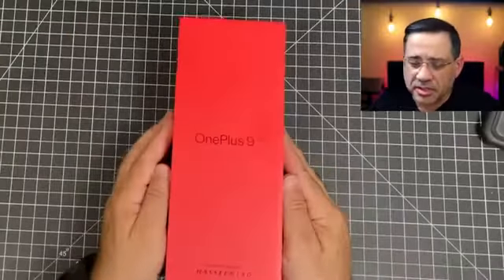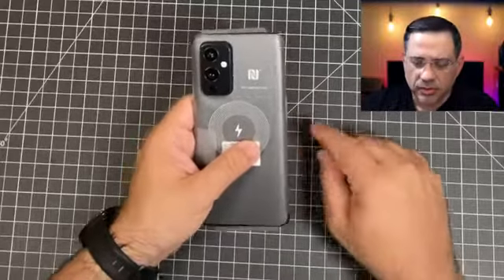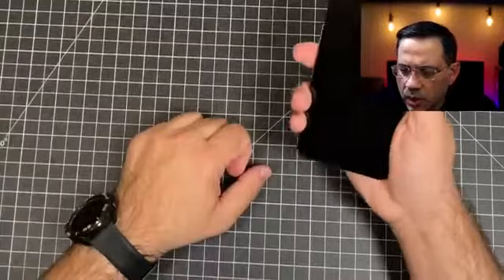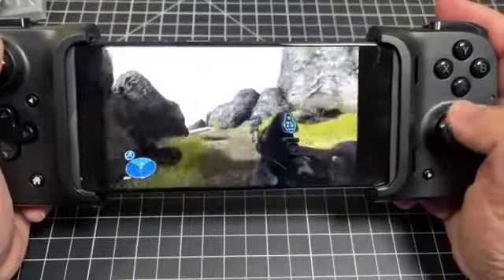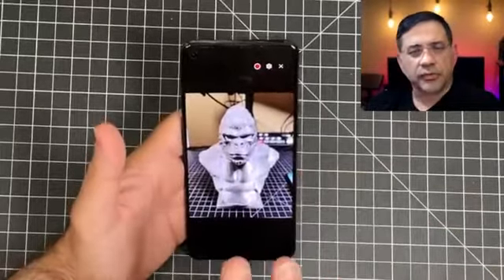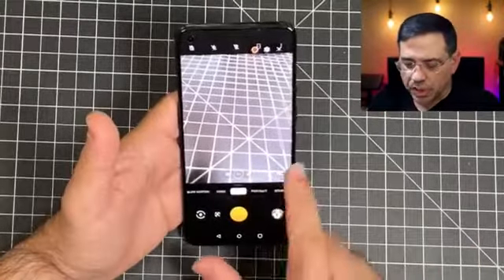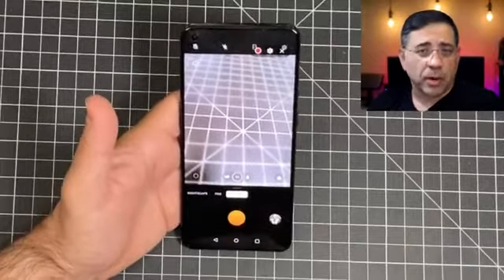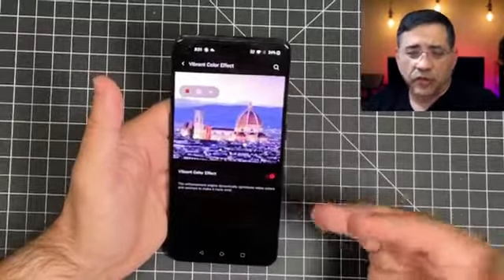OnePlus 9 Astral Black, 5G Unlocked Android Smartphone U S Version, 8GB RAM+128GB Storag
OnePlus 9 Astral Black, 5G Unlocked Android Smartphone U.S Version, 8GB RAM+128GB Storage,120Hz Fluid Display, Hasselblad Triple Camera, 65W Ultra Fast Charge,15W Wireless Charge, with Alexa Built-in
Visit the OnePlus Store
4.1 out of 5 stars    262 ratings | 46 answered questions
-18% $599.99
No Import Fees Deposit & $49.57 Shipping to Pakistan Details
Available at a lower price from other sellers that may not offer free Prime shipping.
Color: Astral Black

Astral Black

Winter Mist

Morning Mist

Pine Green
Size: 128 GB

128 GB

256 GB

Style: OP9

OP9

OP9 5G Unlocked Android + OnePlus Watch

OP9 Unlocked Android + Buds Pro Earbuds

OP9 Pro

OP9 Pro Unlocked Android + Buds Pro Earbuds

OP9 Pro Unlocked Android + OnePlus Watch

OP9 5G Unlocked Android + Buds Pro Earbuds

OP9 Unlocked Android + OnePlus Watch

This device has been certified by Amazon for its built-in Alexa functionality, providing a voice-forward experience to play music, read news, control other smart home devices, and more.
Ask to play music, hear the news, check the weather, control your smart home, and more with this device.
Model Name OP9
Wireless Carrier Unlocked
Brand OnePlus
Form Factor Slate
Color Astral Black
Cellular Technology 5G
Year 2021
Included Components Oneplus 9, Warp Type-C Cable, Power Adapter, Ejector tool, Quick Start Guide, Safety Information and Warranty CardOneplus 9, Warp Type-C Cable, Power Adapter, Ejector tool, Quick Start Guide, Safety Information and Warranty Card See more
Hasselblad Camera for Mobile- Take your best shot with the OnePlus 9 5G’s Triple Camera system co-developed by Hasselblad, featuring a 48MP main camera, 50MP Ultra-Wide camera, and 2MP monochrome lens
Qualcomm Snapdragon 888 - Powered by the most powerful Snapdragon platform yet, the OnePlus 9 5G delivers fast and smooth performance across every app
A Day’s Power in 15 Minutes - Take wired charging to the next level with Warp Charge 65T. The OnePlus 9 5G also supports Qi wireless charging for those wanting to take their charging wireless
120 Hz Fluid Display - 6.55” Full HD display with a 120 Hz refresh rate. Scroll, swipe, and enjoy all your entertainment effortlessly on this stunning display
5G Capable – Experience faster upload and download speeds along with lower latency when connected to a 5G network only compatible with T-Mobile 5G
Alexa Support - Simply by saying "Alexa", you can play music, make calls, hear the news, or check the weather wherever you are. Download the Alexa app, complete setup and just ask - and Alexa will respond instantly
Designed by OnePlus – The OnePlus 9 5G blends creativity and premium materials into a single, unibody experience that’s beautiful to look at and great to hold
Show more